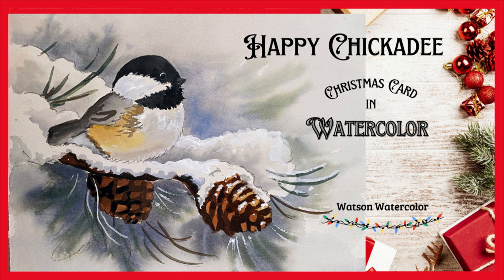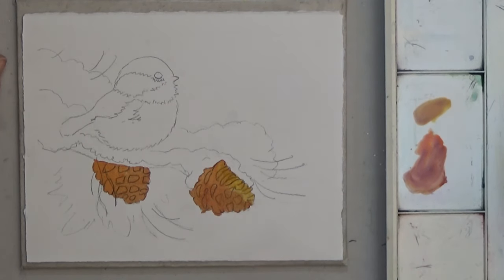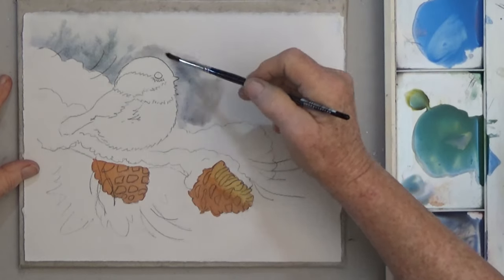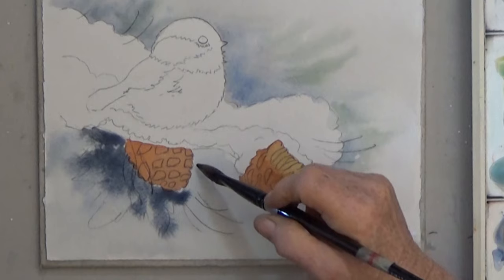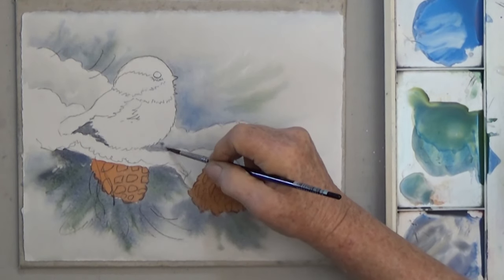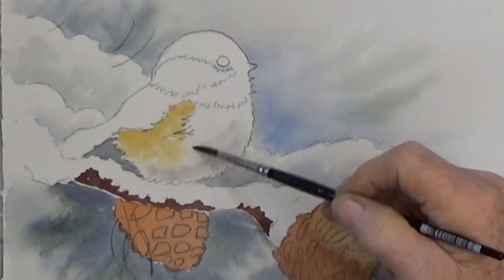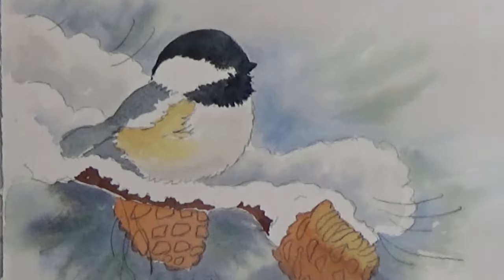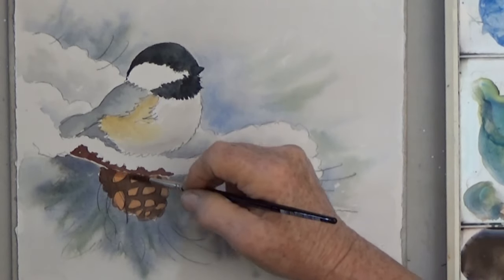Happy Chickadee Christmas Card in Watercolor/ Step by Step Watercolor Tutorial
Happy chickadee is a Christmas card guaranteed to bring a smile to your holidays. Follow along step by step for a glowing watercolor card that is your very own. The wet on wet background is excellent practice, so, let the water do the work for your happy chickadee card.

Deb Watson is a well know artist and teacher, and a retired nurse. Deb's artwork has won hundreds of awards across the U.S. and been featured in many books, magazines and online classes.

Deb loves to teach and has helped thousands of happy students paint beautiful watercolors of their own.

E3YUALXX51ZSU7FR
FPNNTVRQHM7JNSF4
LNSRWMVICQ5F70HG